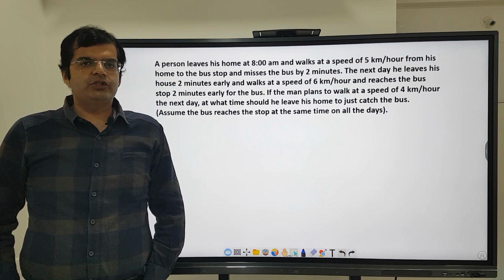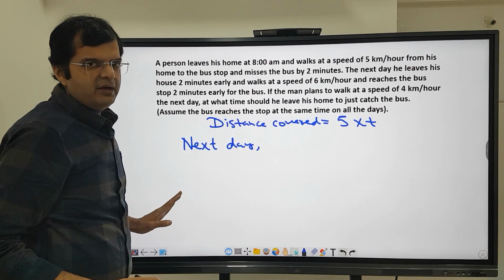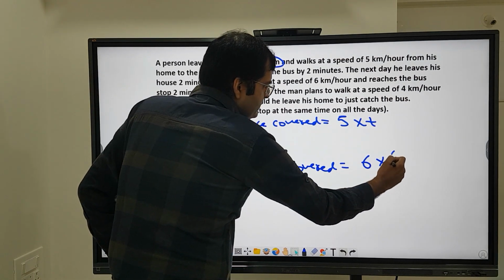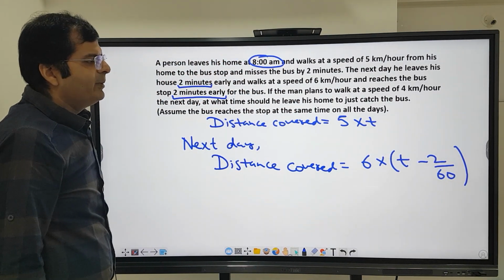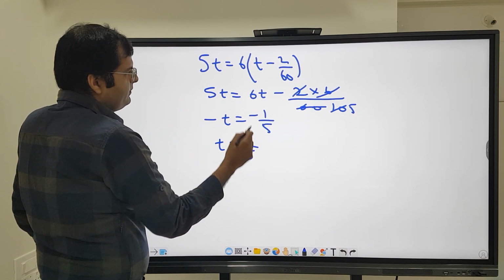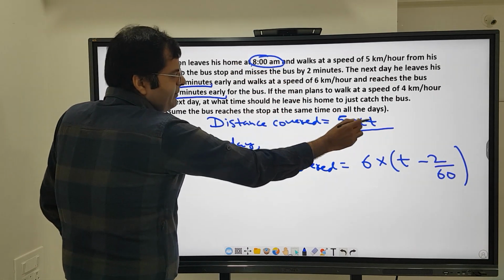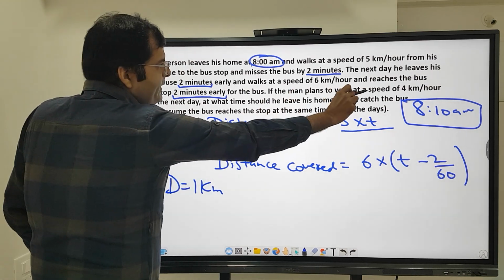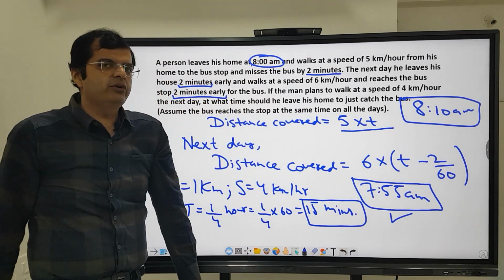Time Speed Distance – Question 12 Solution from